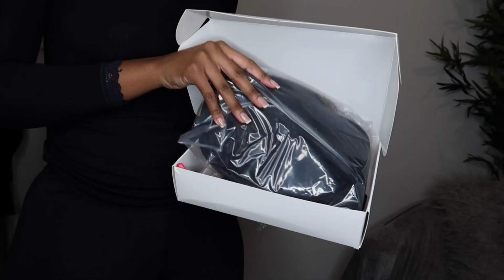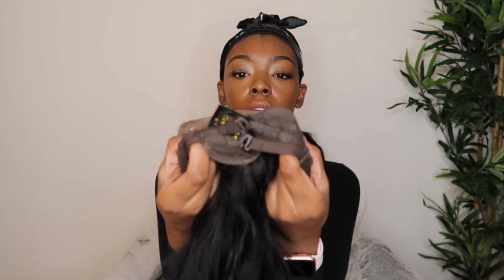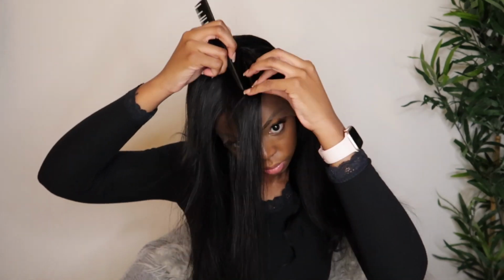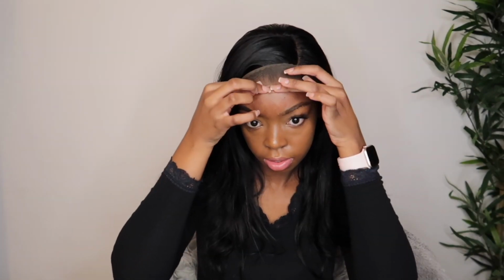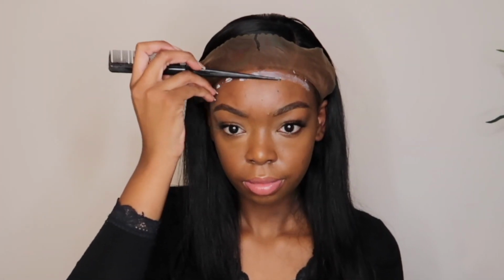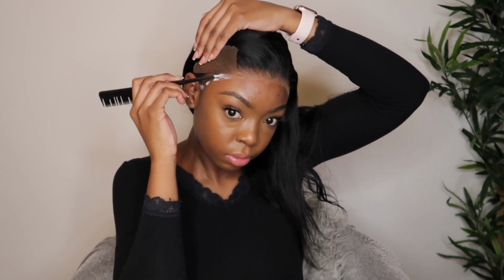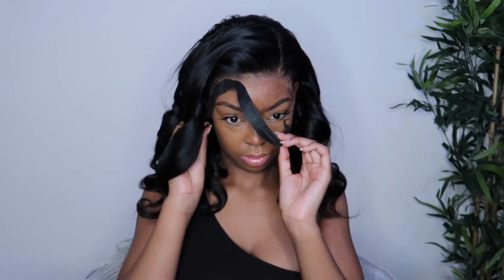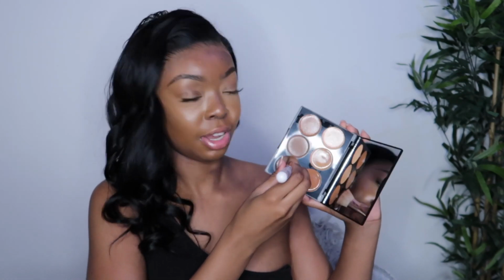WATCH ME DYE, CURL & INSTALL THIS 18' WIG | ALIPEARL HAIR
Today's video shows you How to Install a Frontal Wig from Alipearl. This Unit Was purchased from Aliexpress. During the Wig Install, I shall also give my opinion on the wig.

I’ve been wearing it for a month now and chile. It’s holding up like it’s fresh out the box!

Length: 18 Inches
Density: 180%
Colour: 1B

Time-stamps
0:00​ Intro
1:27 Unboxing of the Wig
1:59 Wig Prep
6:53 Installation
10:35 Styling
14:21 Outro

Straightening Comb
Lotta Body Mouse
Wax Stick
Glue: BetterTheMelt
Tail Comb
Elastic Band

Music
Epidemic Sounds